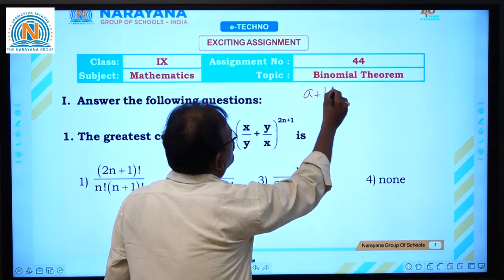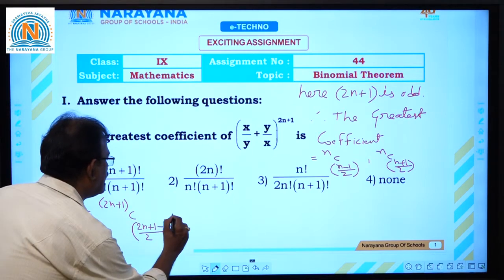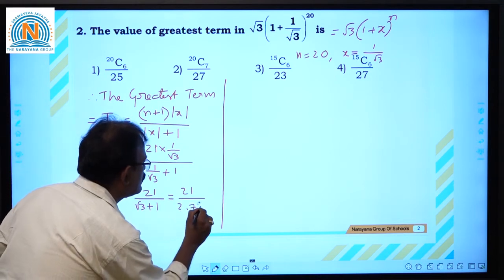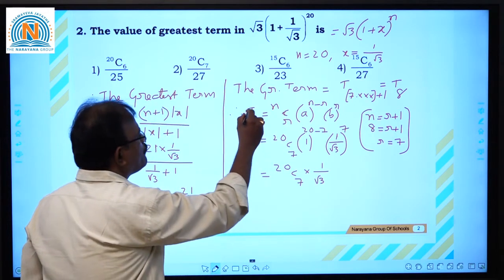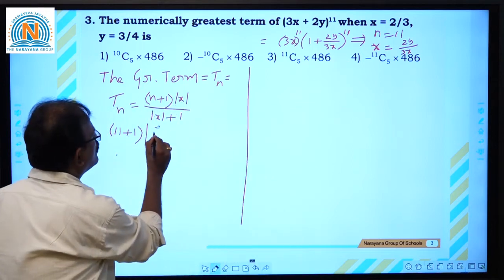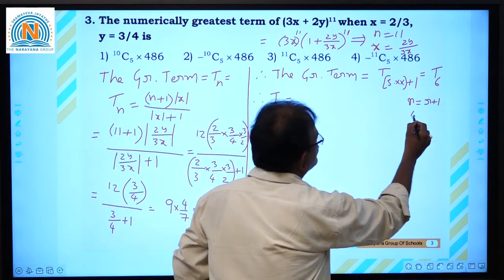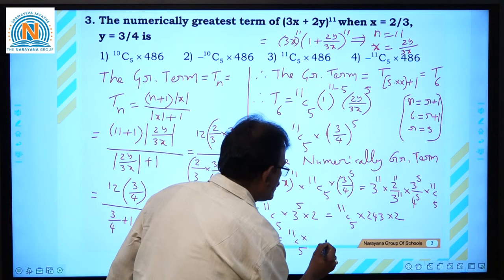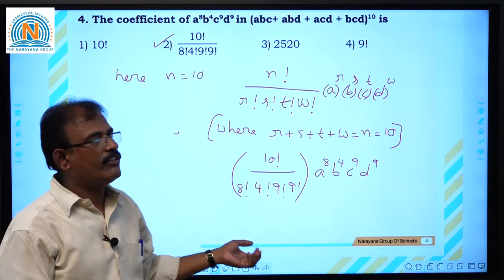IX MATHS 44